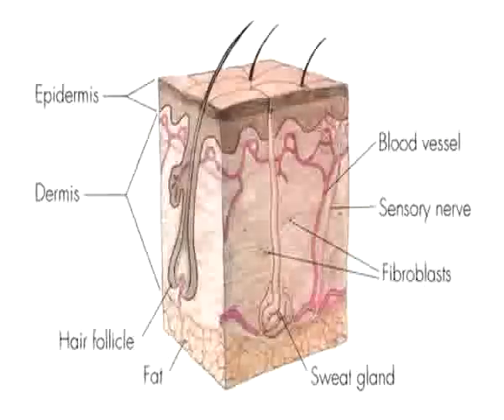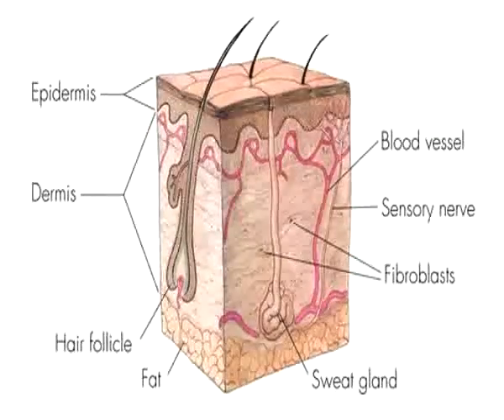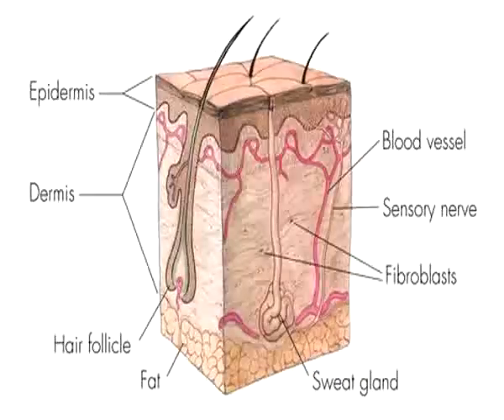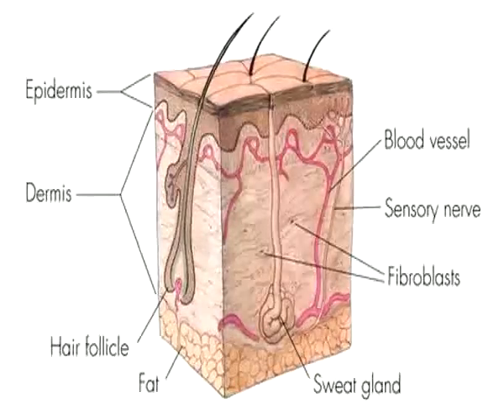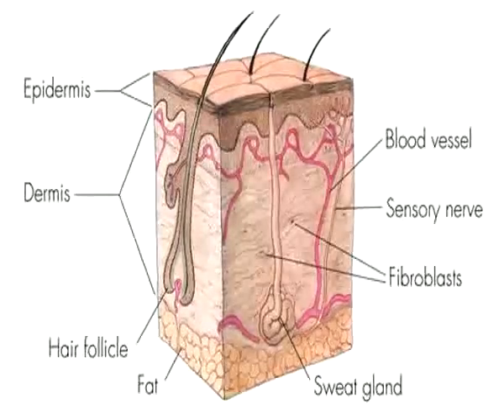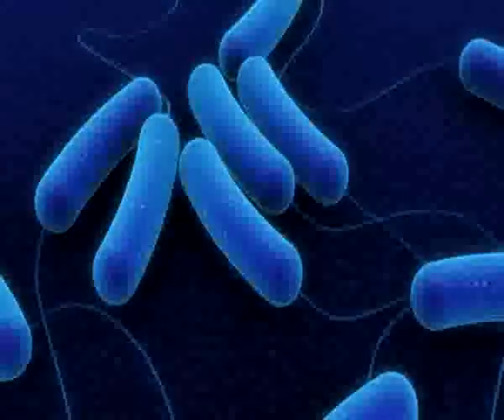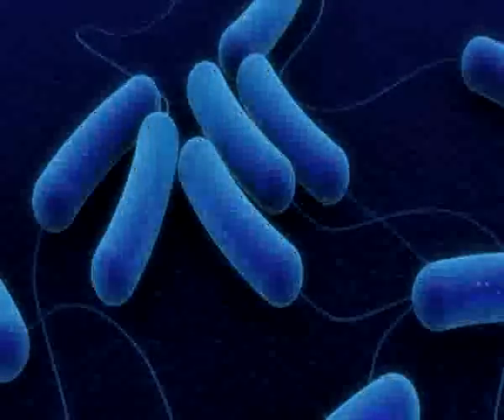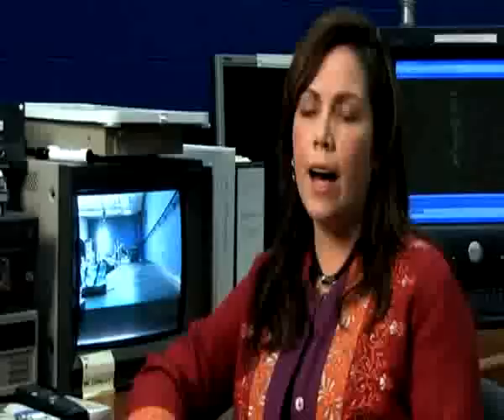Diabetic Foot Ulcer Care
Kathya M. Zinszer, DPM, Associate Professor of Podiatric Medicine, Temple University School of Podiatric Medicine, discusses diabetic foot ulcer care.